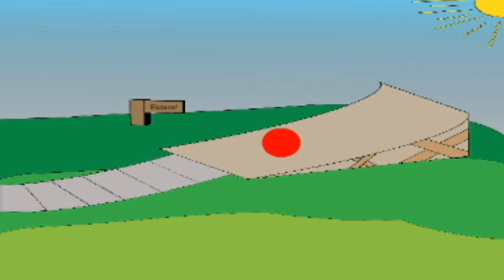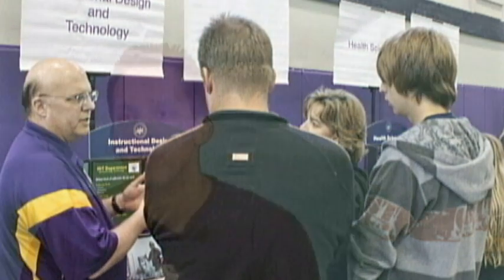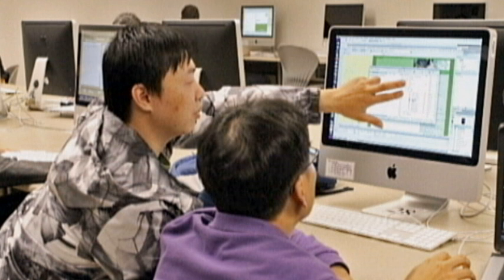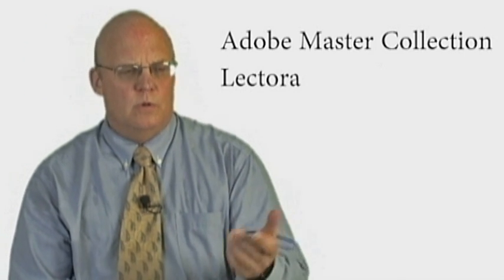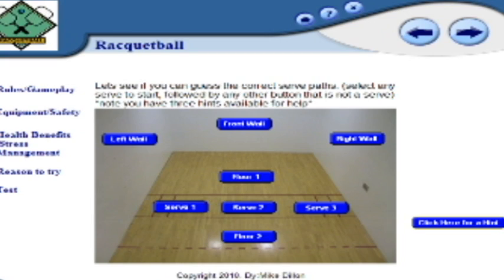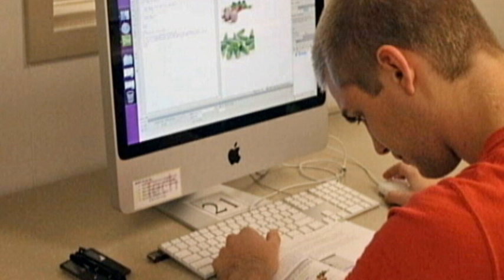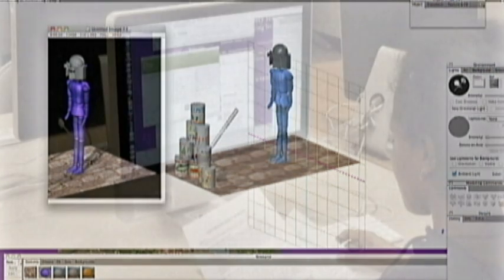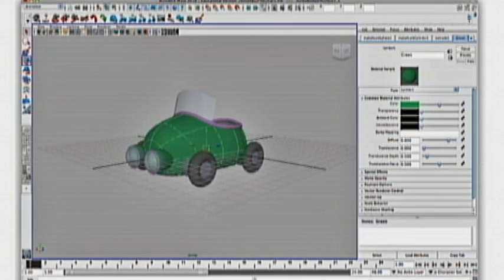WIU - Instructional Design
Western Illinois University